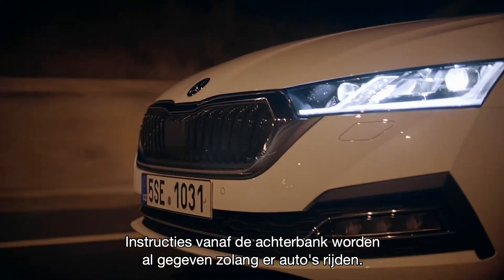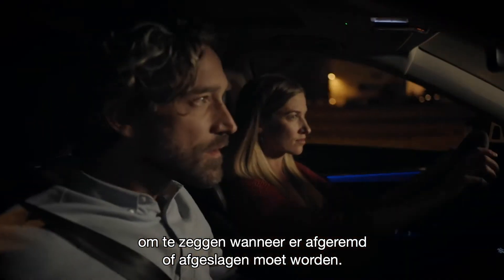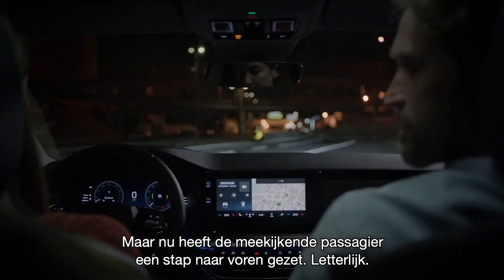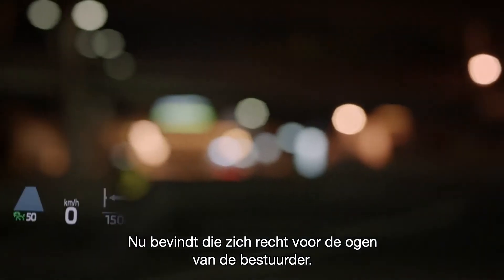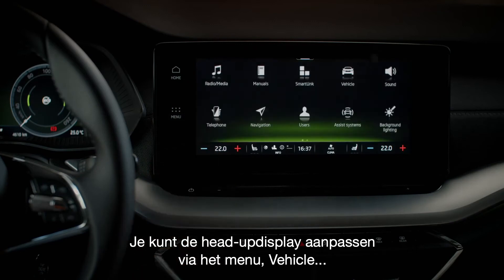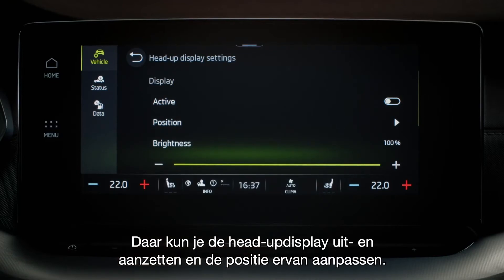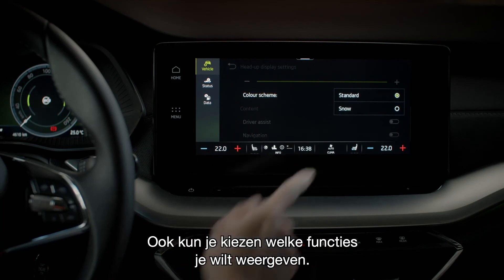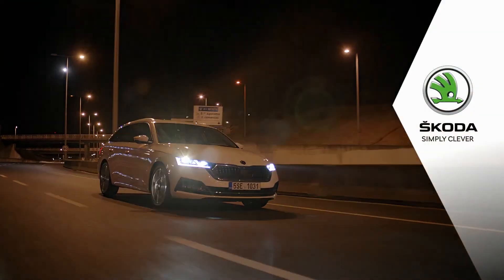ŠKODA Head up Display